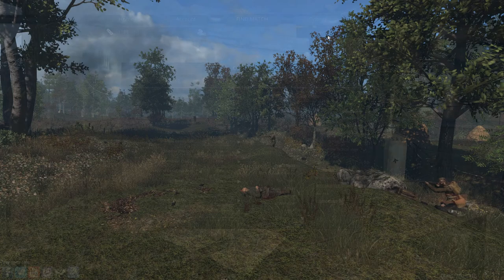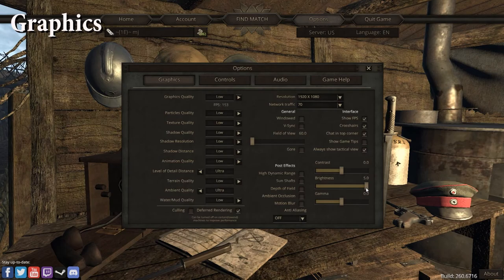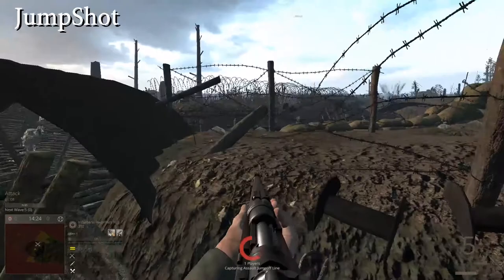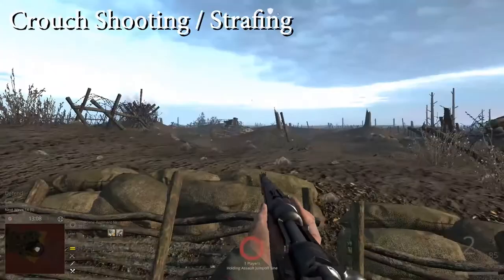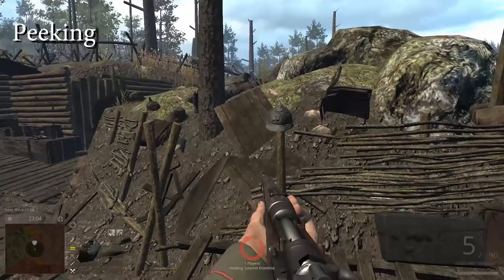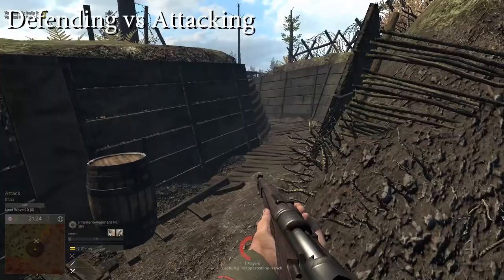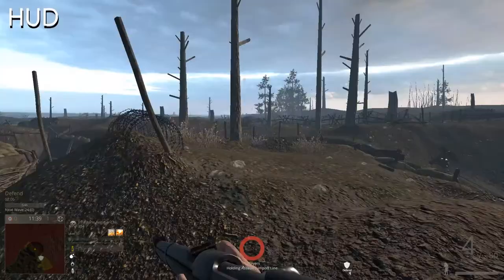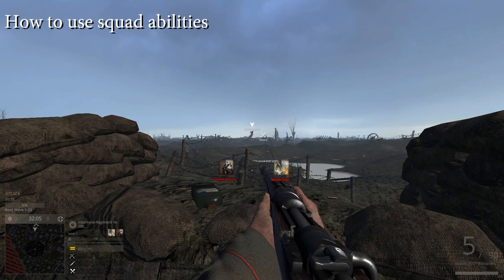How to Verdun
This video goes over tips and advice to make you better at Verdun.